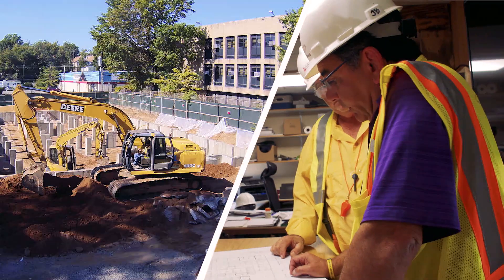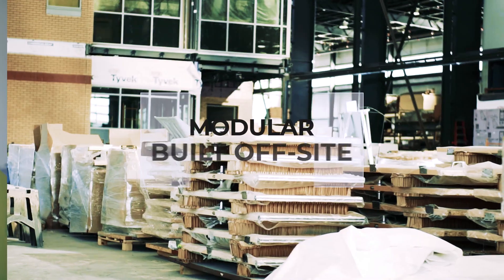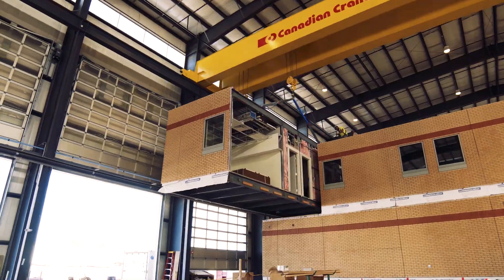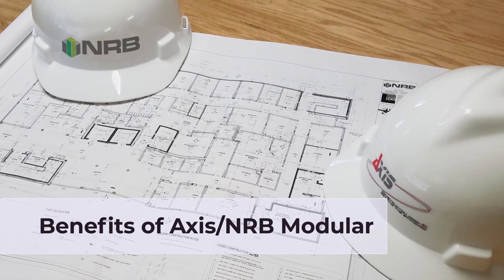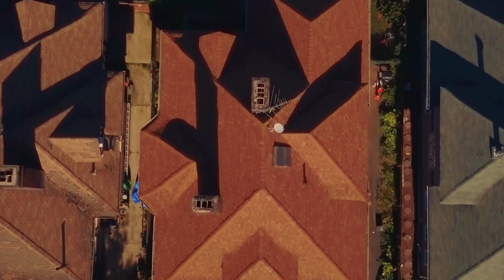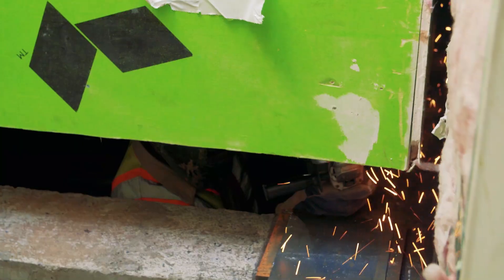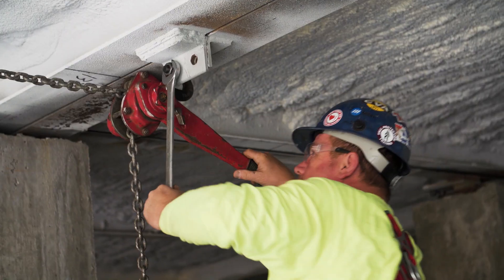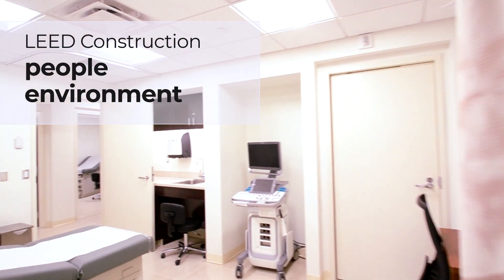Axis Construction | The Vanderbilt Family Health Clinic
Axis Construction Corporation was awarded this Design/Build contract specifically bid by NYC Health and Hospitals to be constructed utilizing Modular construction. The structure is comprised of over 59 modules in order to meet the fast-track schedule.

The facility is a two (2) stories, approximately 20,000 SF, Type II (steel frame - noncombustible) equipped with a fully automatic fire sprinkler system.

This stand-alone building is designed in accordance with NYC-HHC’s program requirements as well as all NYC Building Codes and Article 28 Diagnostic and Treatment requirements. The building has also achieved a LEED Silver rating.

The building is Staten Island’s newest diagnostic and treatment center and it is anticipated to handle over 40,000 patient visits annually by 2020.